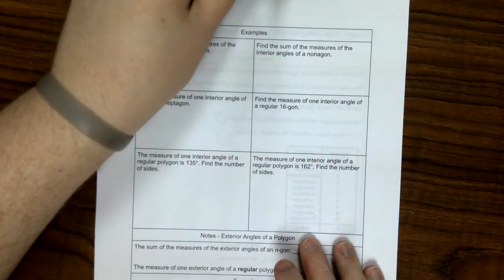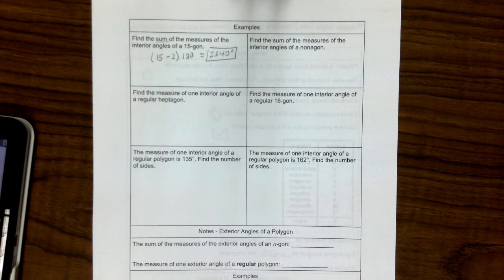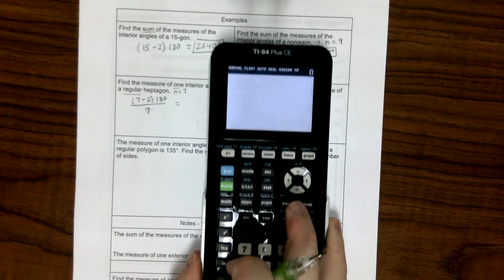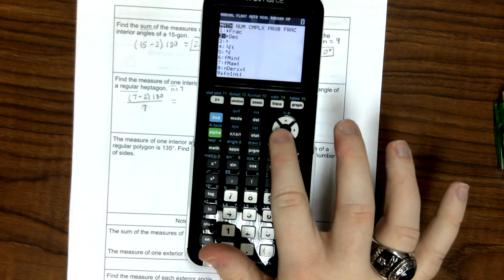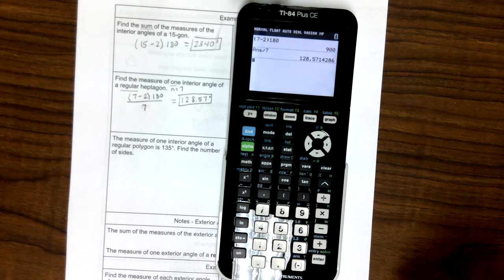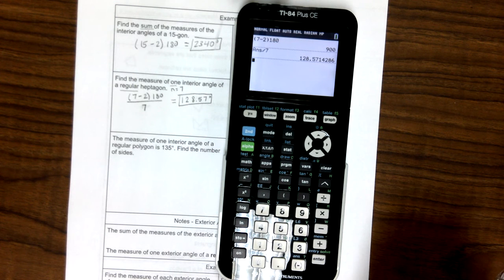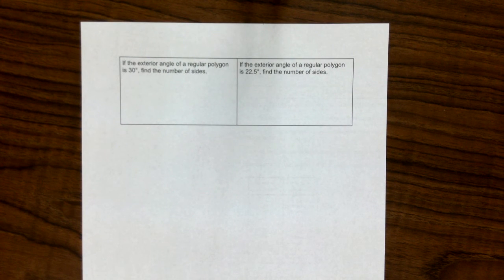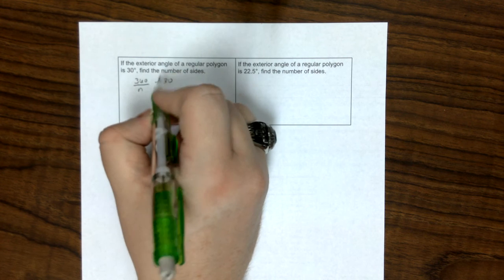Polygon Angle Sum Theorems Video Lesson